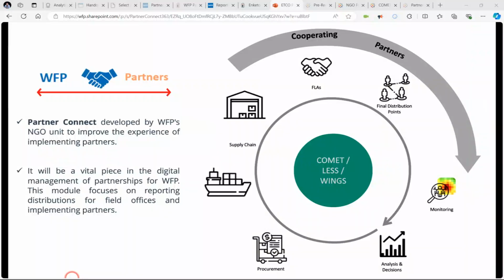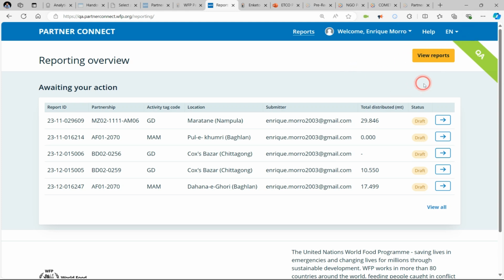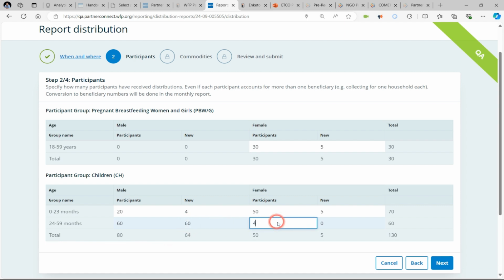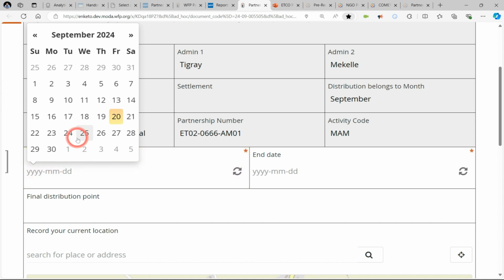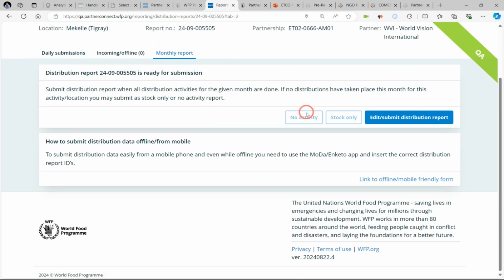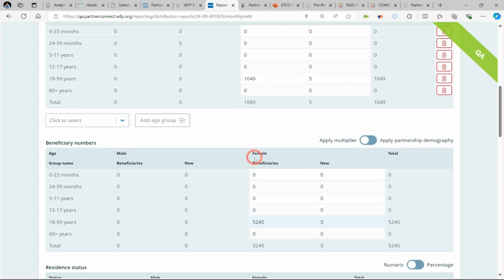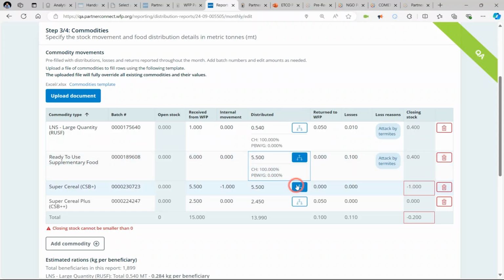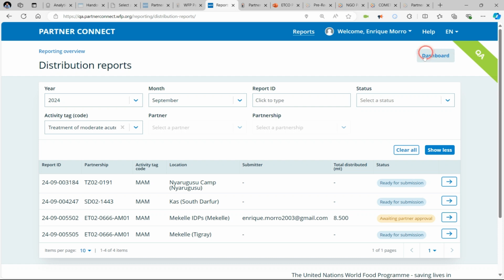Demo 2024 - Partner Connect Daily (Online and Offline) reports plus monthly report